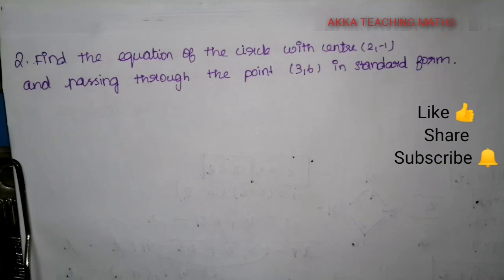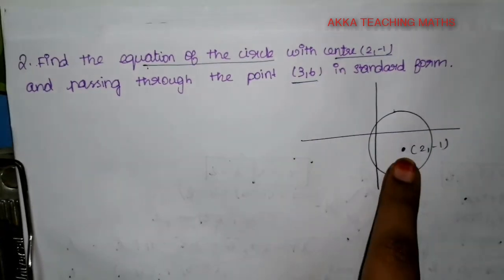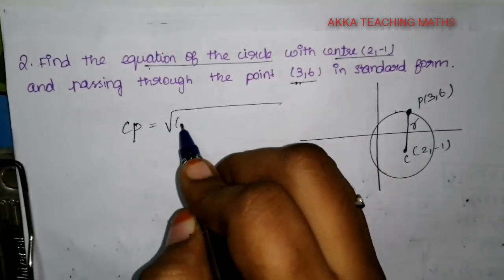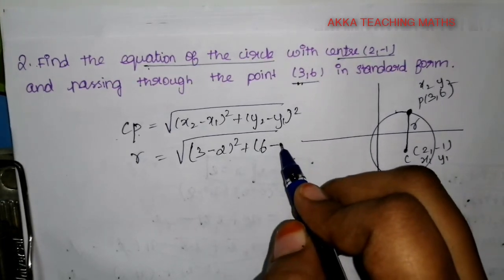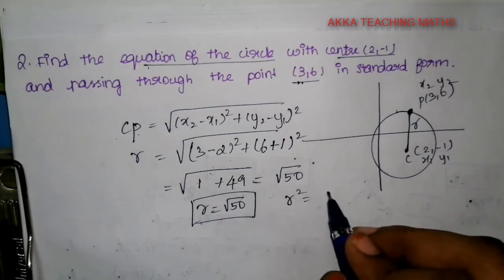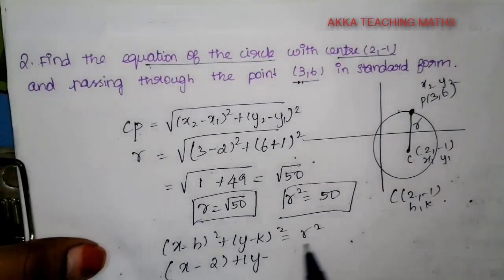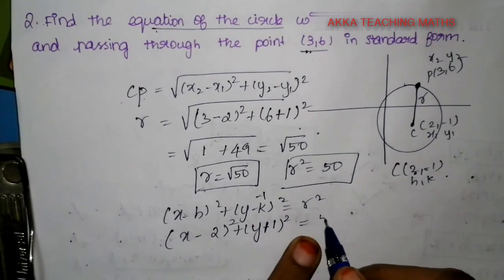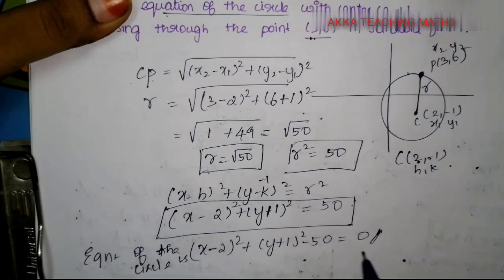12th Maths|Chapter:5|Exercise 5.1|Q.No.2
We are going to see 12th standard maths chapter5 Exercise 5.1
Two Dimensional Analytical Geometry-2

5.1 Introduction
5.2 Circle
5.3 Conics
5.4 Conic Section
5.5 Parametric form of conics
5.6 Tangent and Normals to conics
5.7 Real life Applications of conics